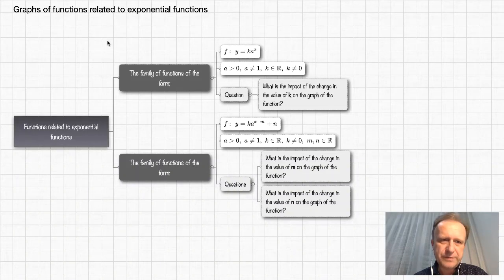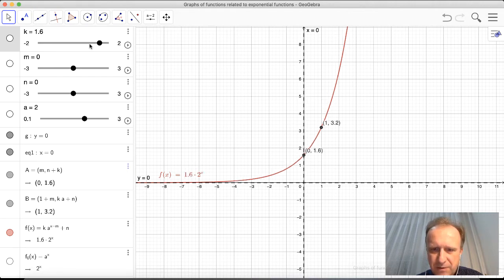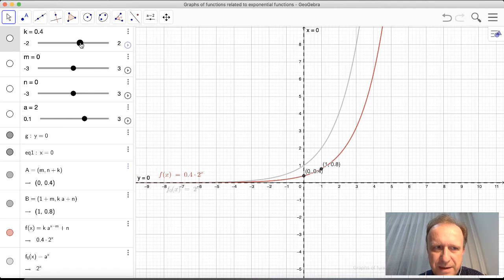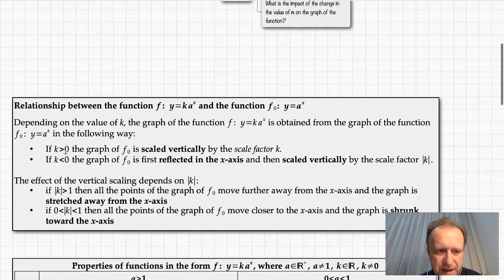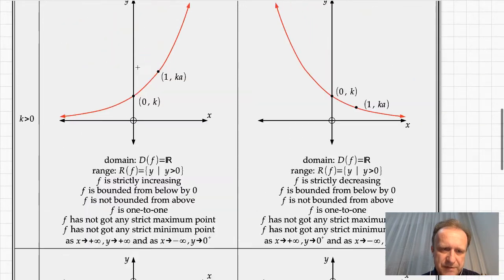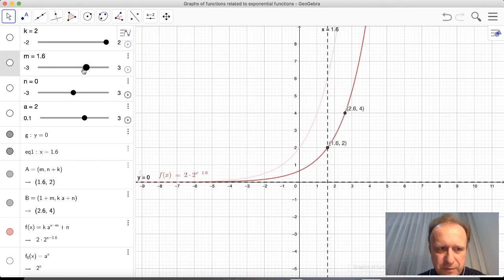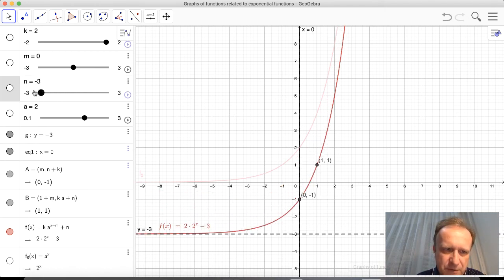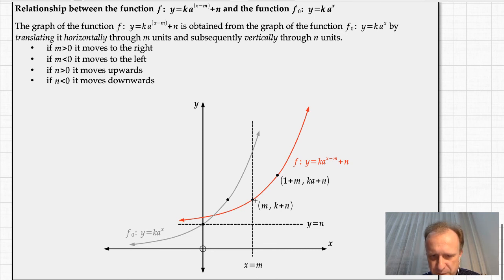M309-24 Graphs of functions related to exponential functions